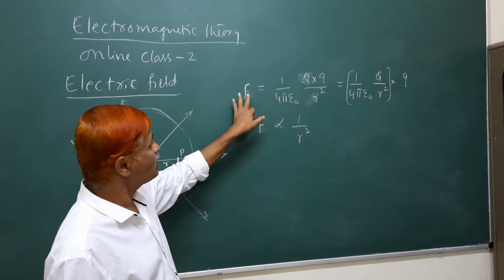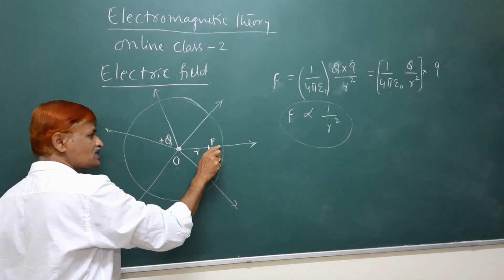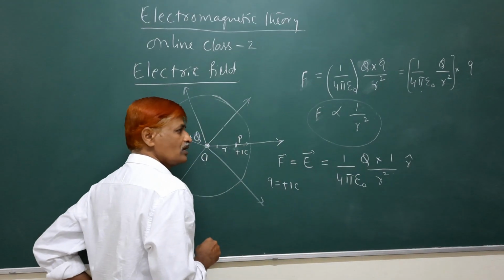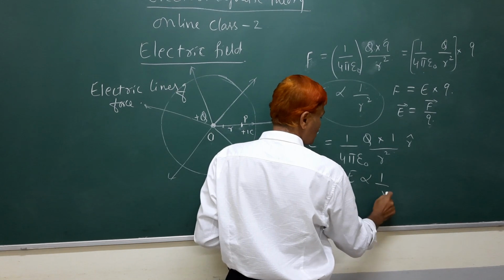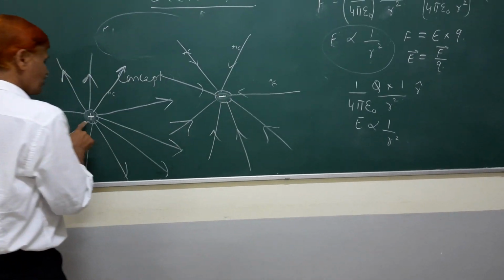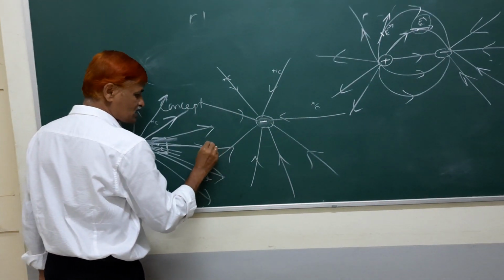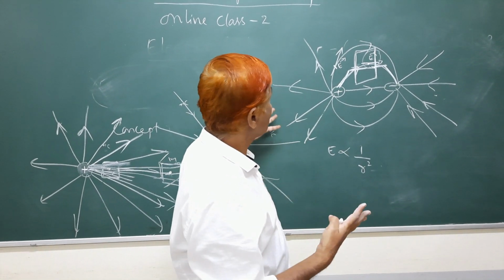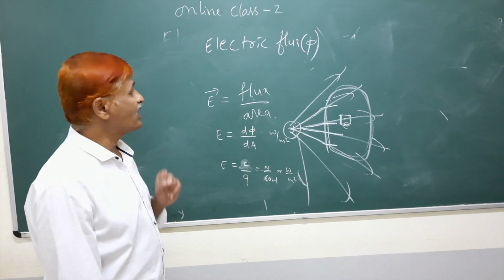28 October 2020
electromagnetic theory -2